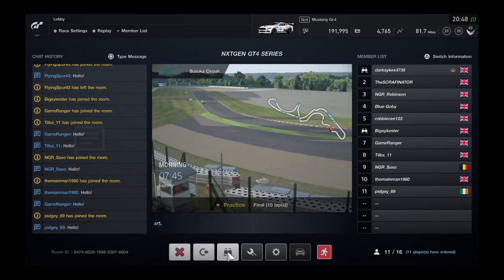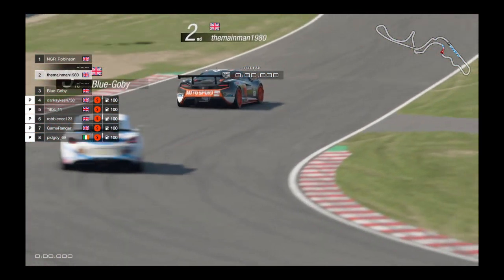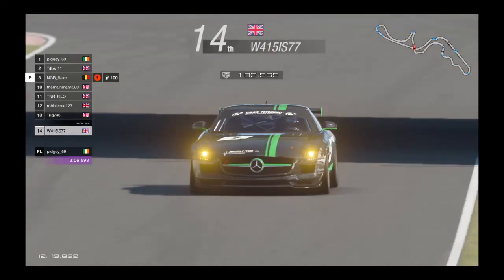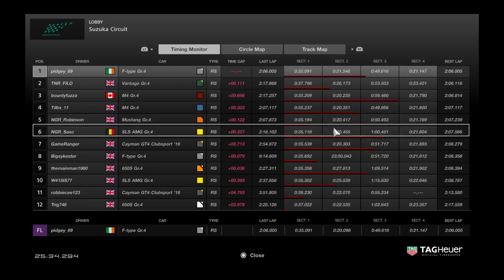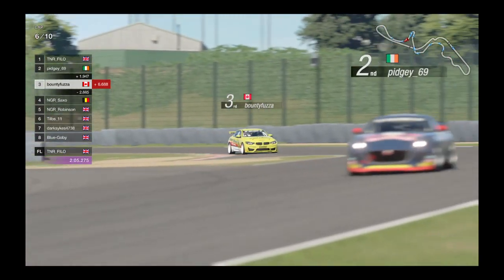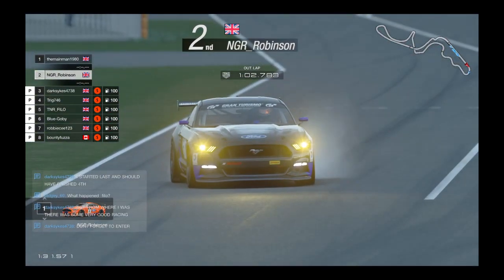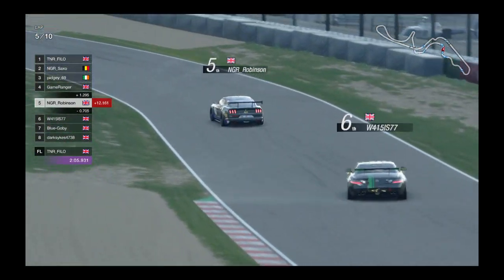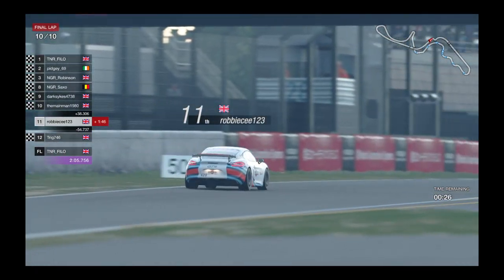NXTGEN GT4 SERIES #1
You made it! Welcome to the channel. Here I plan on uploading Gaming content as well as my own short films. There will be a variety of different series from reviews to plain and simple gameplay videos. I hope you enjoy your stay.